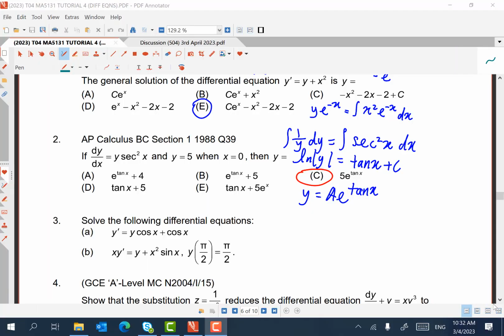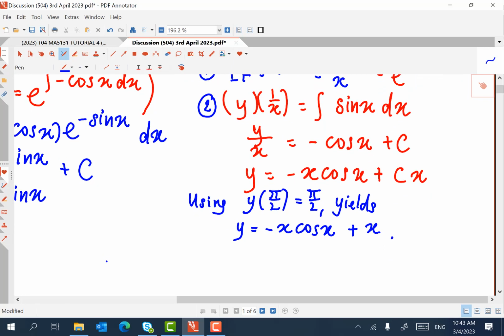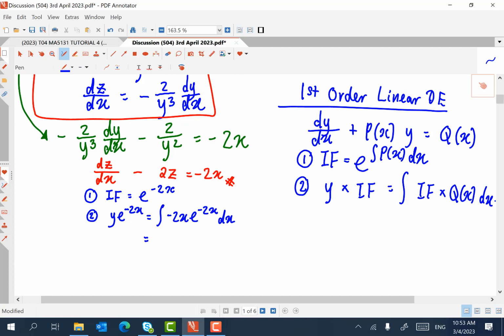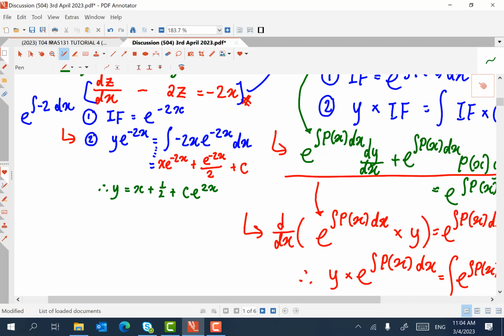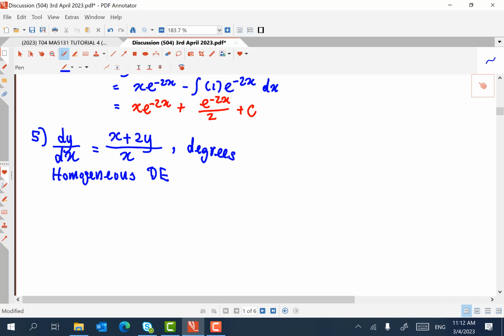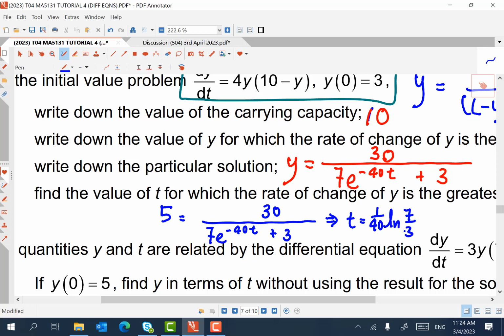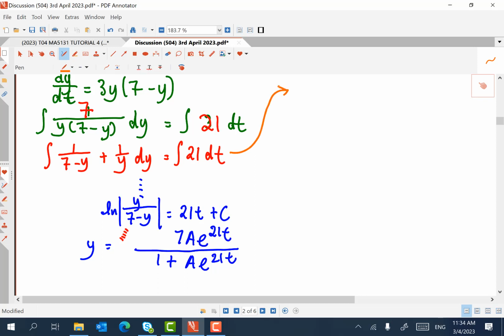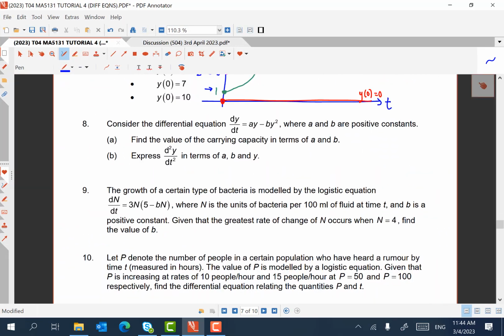Lesson 34 504 Tut 04 Part 4 3rd Apr 2023